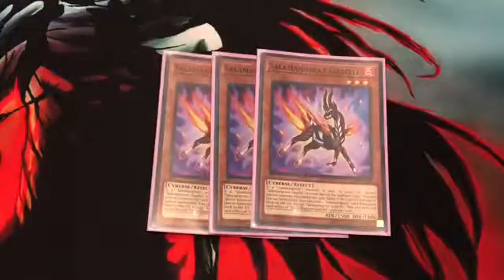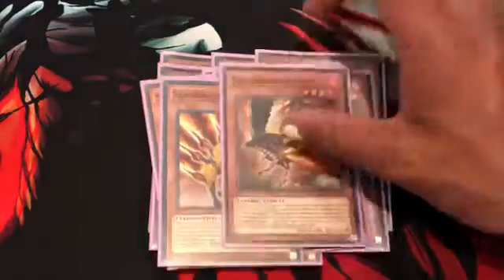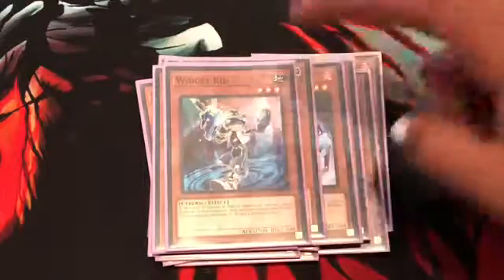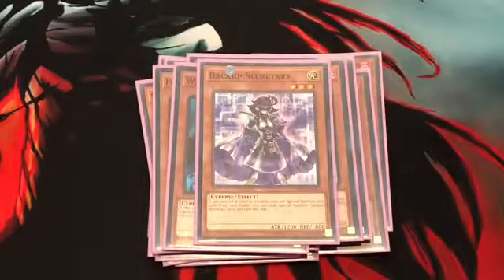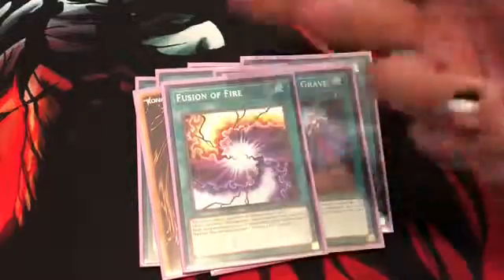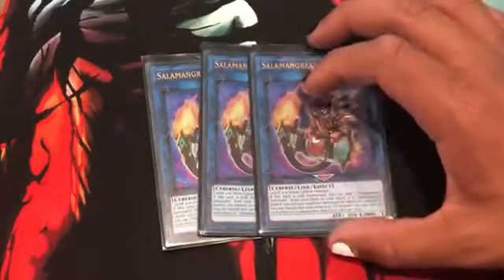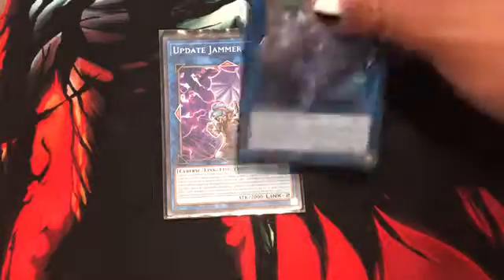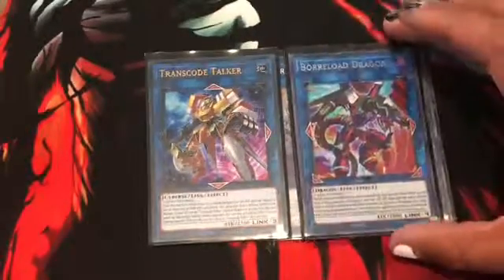Salamangreat Deck Profile March 19, 2019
How’s everyone’s day going so far? Hope it’s going well or at least decent.

Just wanted to make this video and get another deck profile out on the channel when I can so I can get my other agendas over with.

I feel this is a version I feel most comfortable to play, but the extra deck is here and there and can maybe get some needed cards to benefit it like the knightmares.